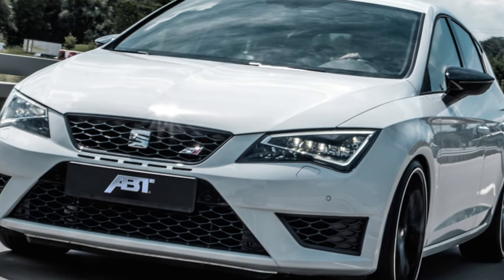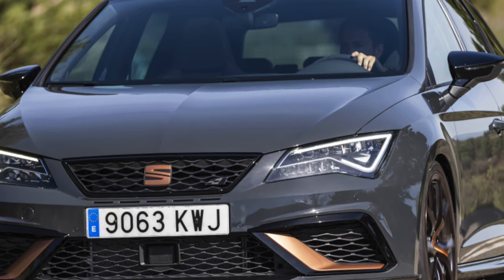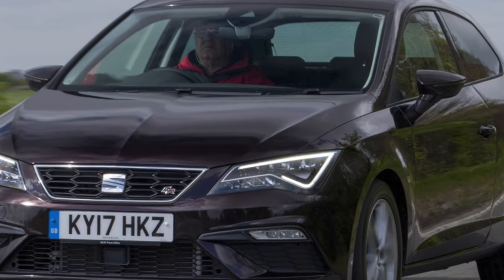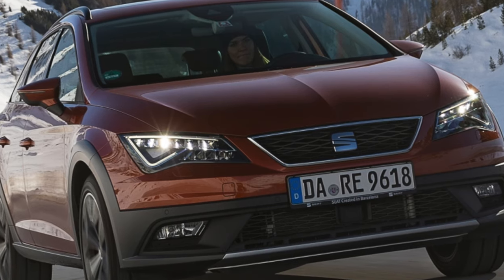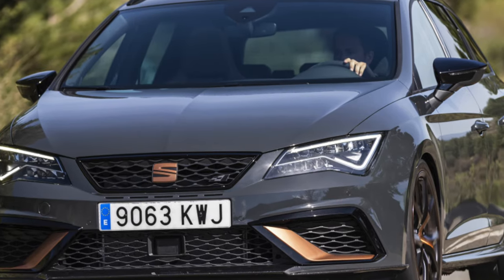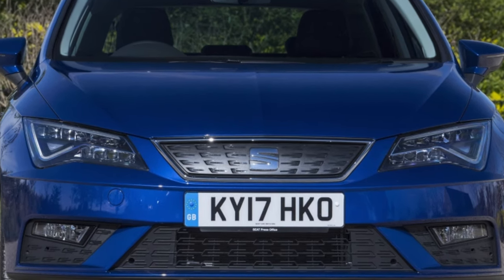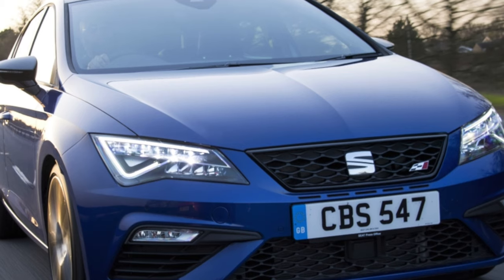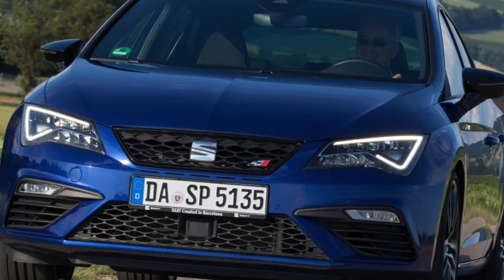Seat Leon 3 Problems | Weaknesses of the Used Seat Leon III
Should you buy a used Seat Leon III? Pros and cons, maintenance costs and common problems of the Seat Leon 3.

Transmission problems
Engine reliability